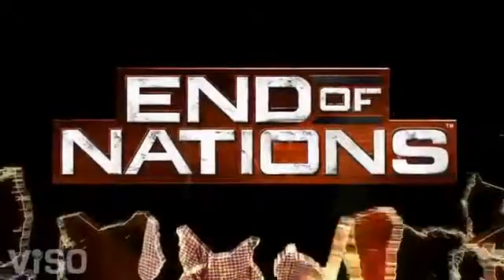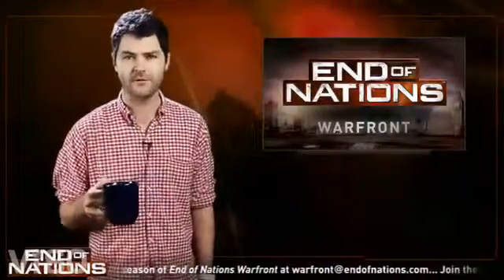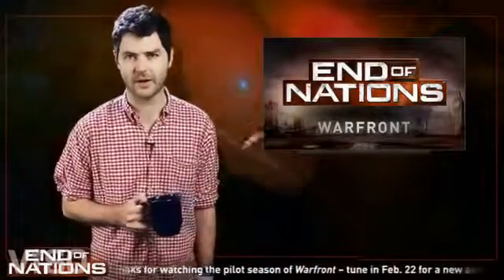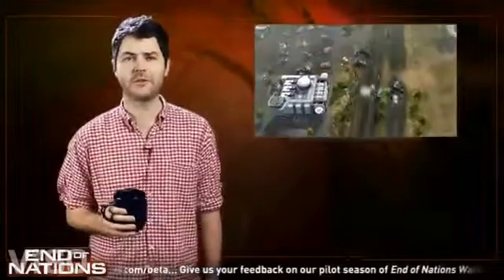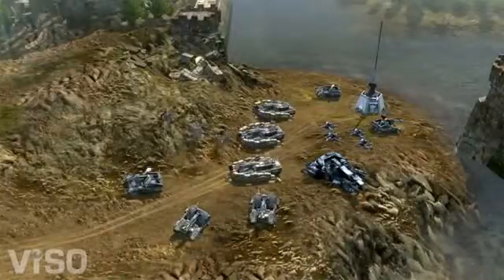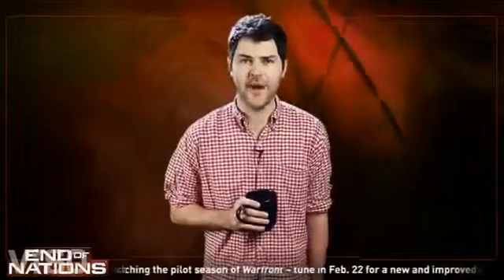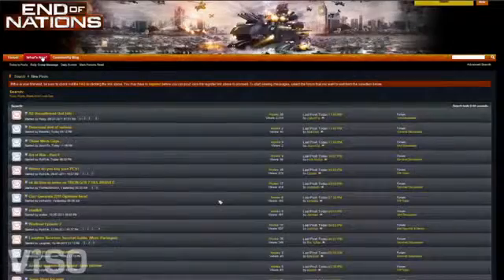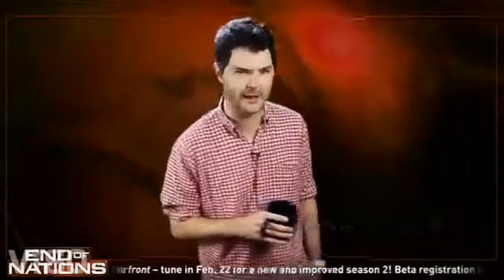End of Nations Official Warfront Feature 6 [HD]605